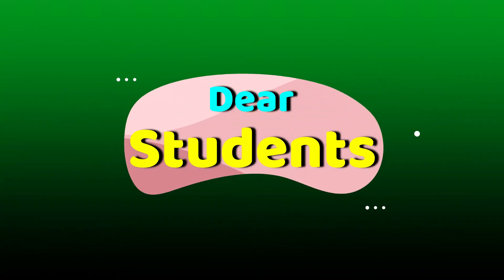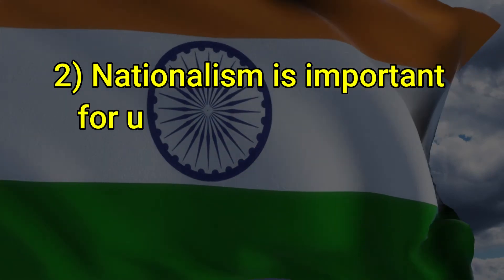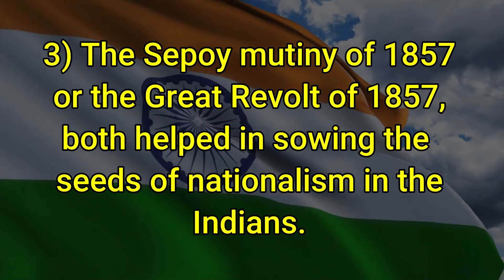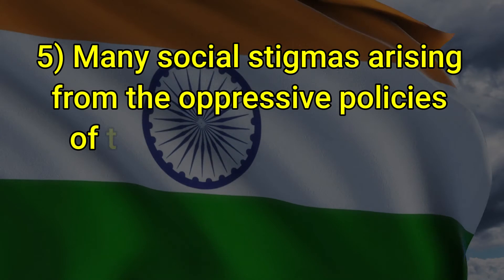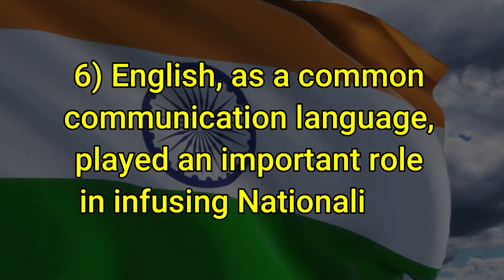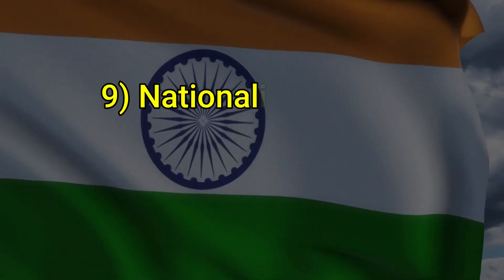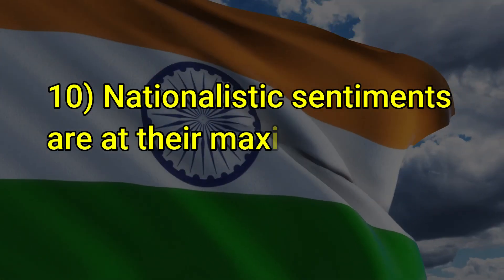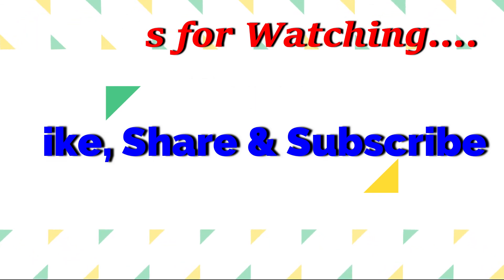10 Lines on Nationalism in English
10 Lines on Nationalism in English. Find here ten points on Nationalism for LKG, UKG and Primary School Kids, Children and Students. These lines on Nationalism are very easy and written using simple words in English.